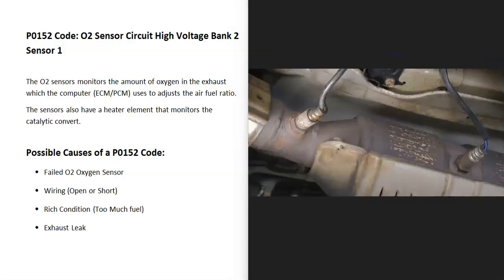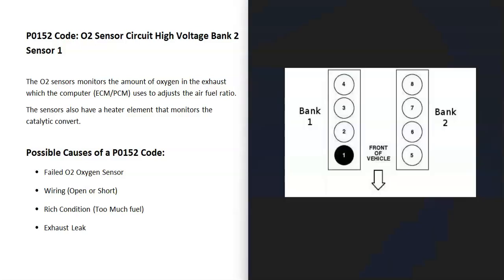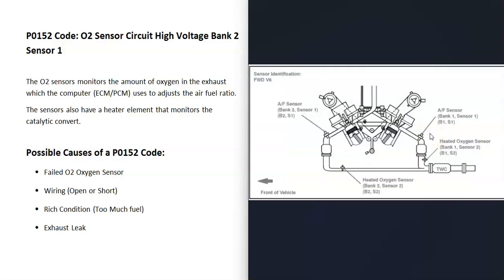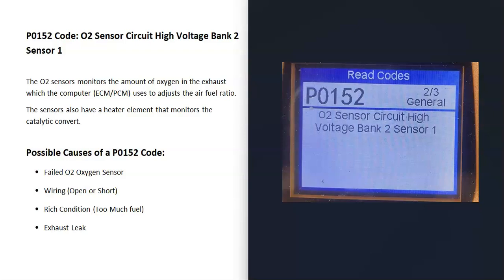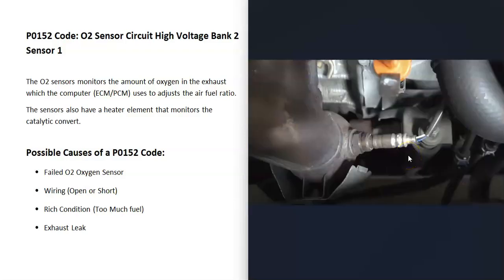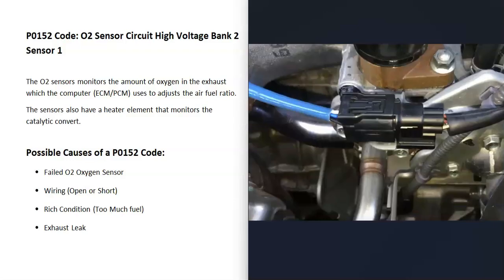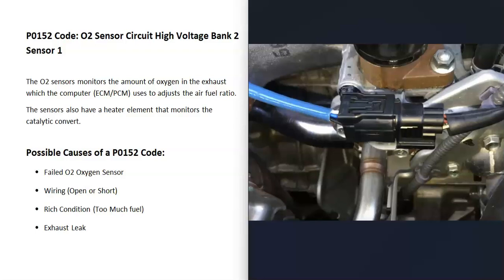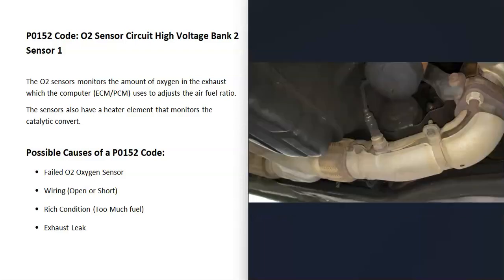Cause and Fixes P0152 Code: O2 Sensor Circuit High Voltage Bank 2 Sensor 1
How to fix a P0152 engine code: O2 Sensor Circuit High Voltage Bank 2 Sensor 1
The O2 sensors monitors the amount of oxygen in the exhaust which the ECM/PCM uses to adjusts the air/fuel ratio mixture.

Possible Causes of a P0152 Code:
Failed O2 Oxygen Sensor
Wiring (Open or Short)
Rich Condition (Too Much fuel)
Exhaust Leak